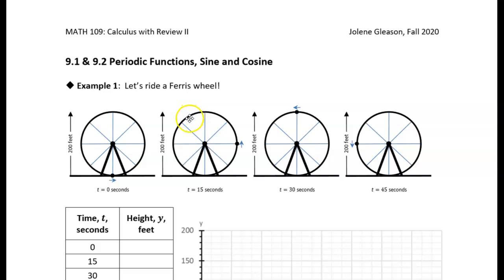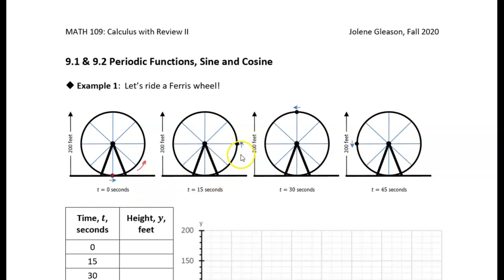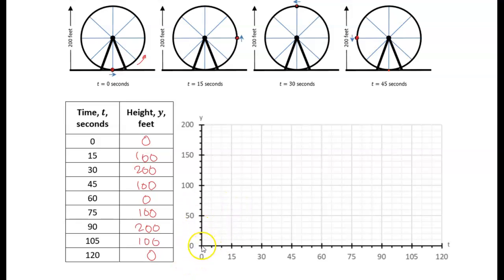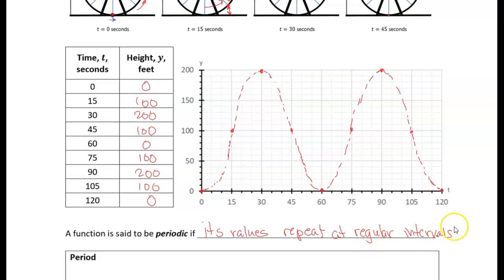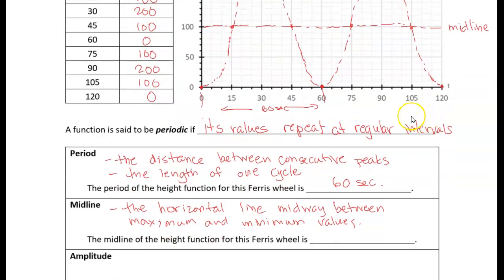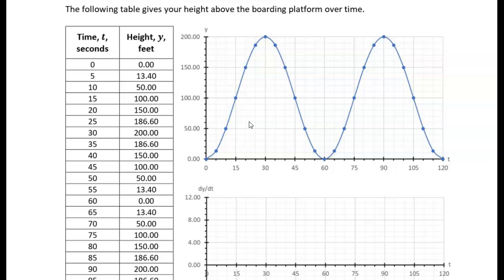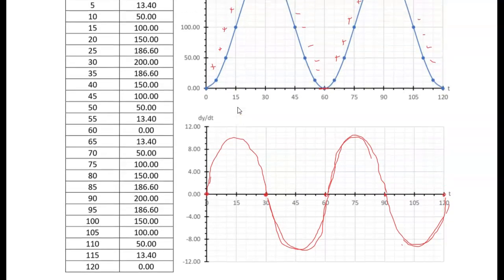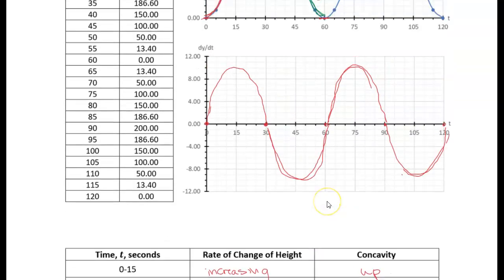9.1-2 Periodic Functions, Sine and Cosine: Example 1